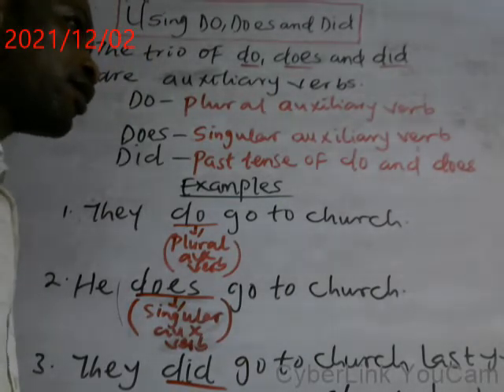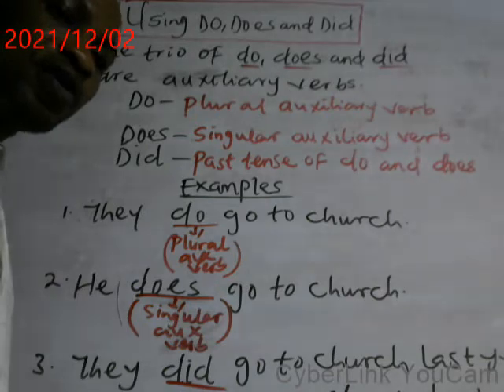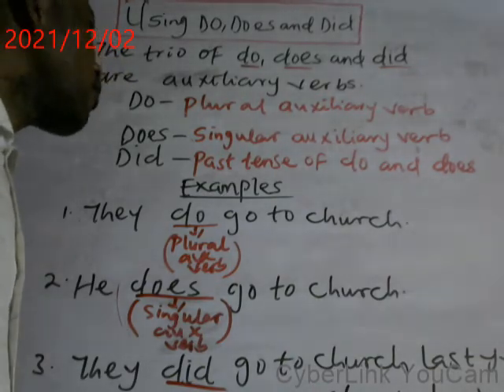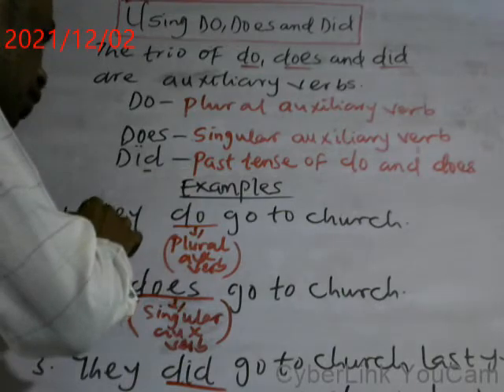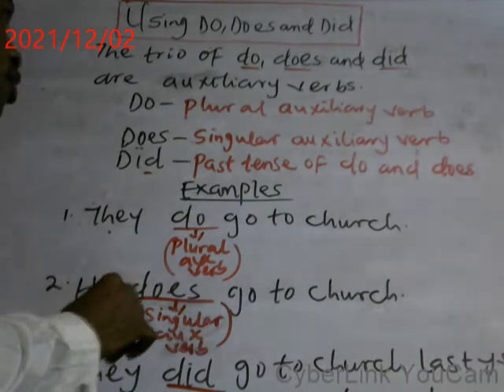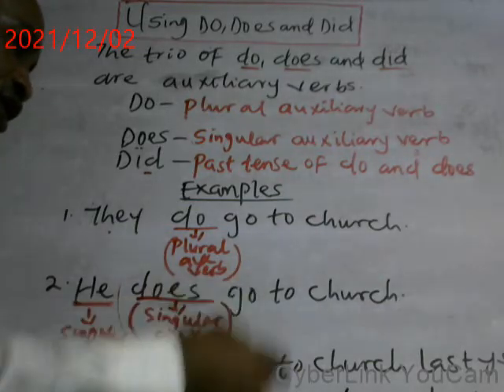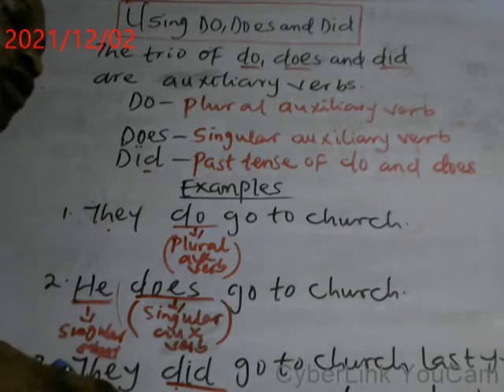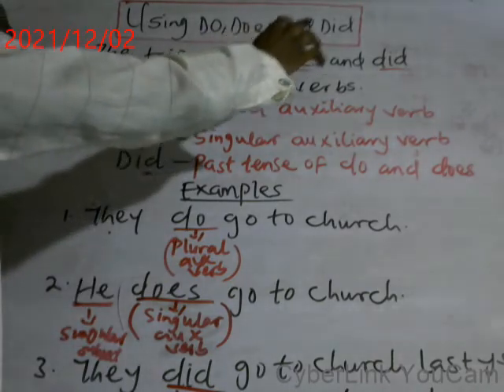Using 'DO,DOES,DID'as auxiliary verbs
The video  is about effective way of using ''DO,DOES &DID''